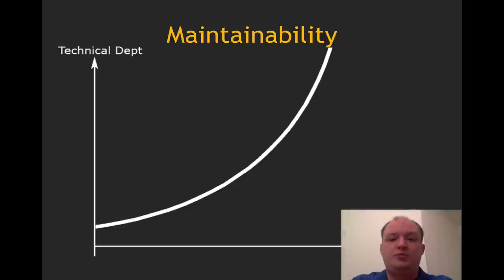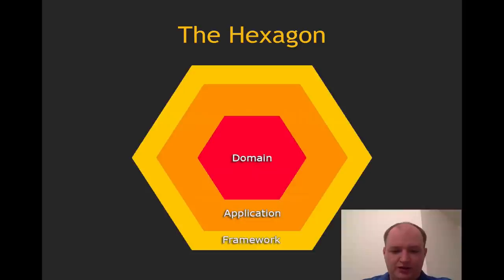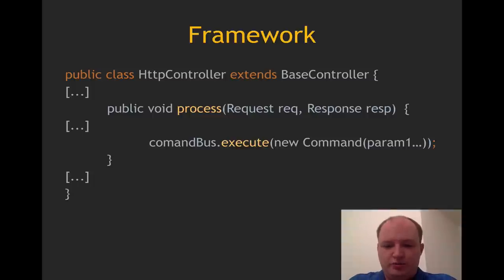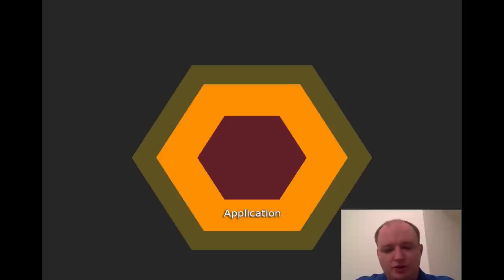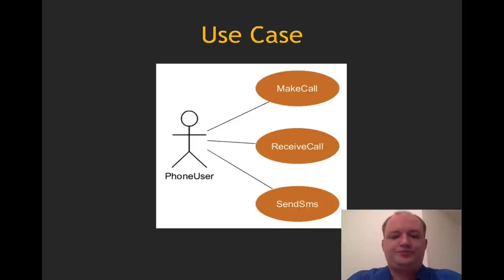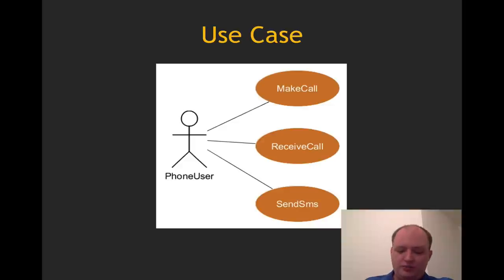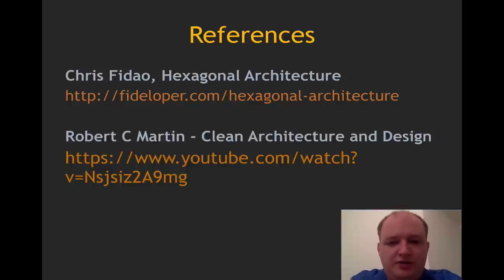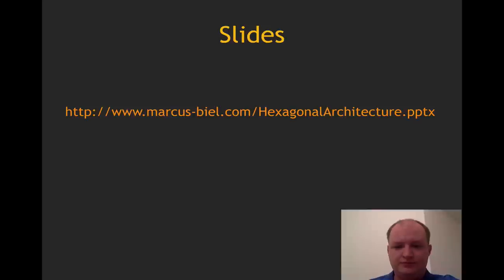Hexagonal Architecture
for additional material like the slides, a pdf, exercises and other videos.